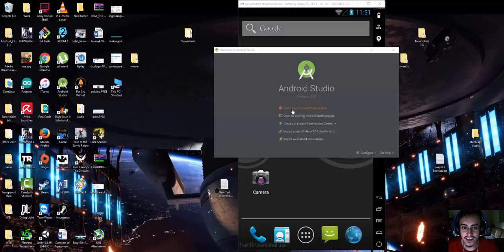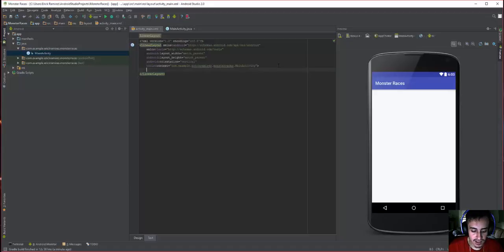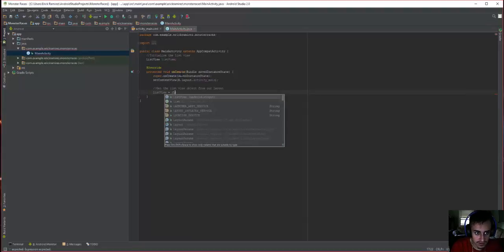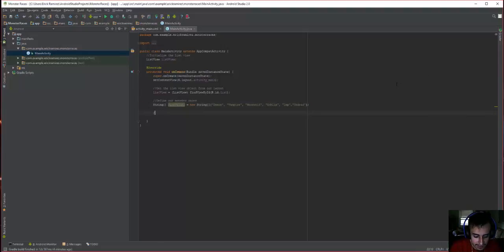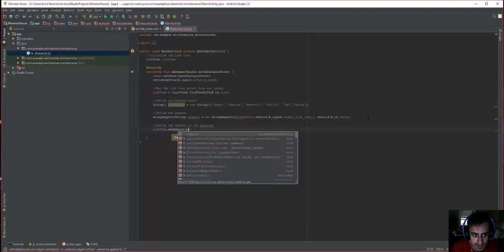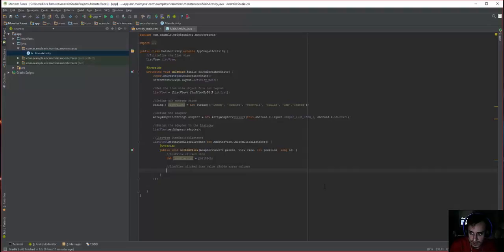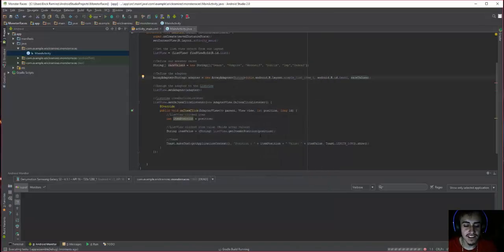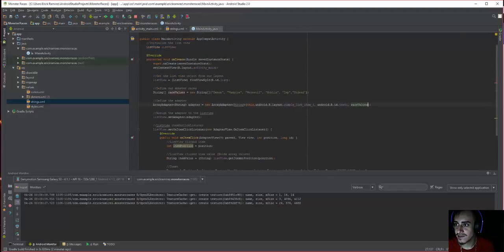Advanced Java Arrays, Adapters, and Listviews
We will be building a simple and basic android app that deals with a listview, a custom adapter, and a simple string array.